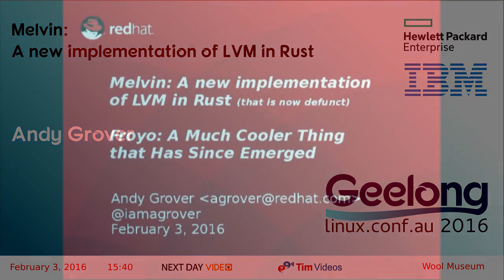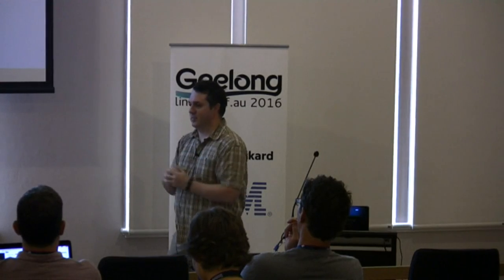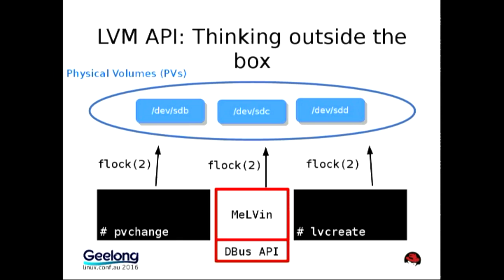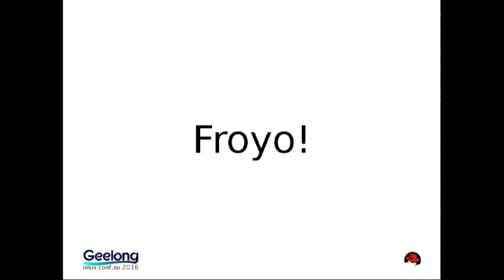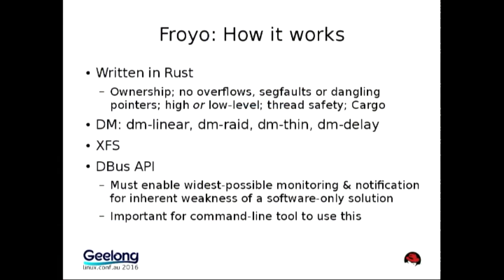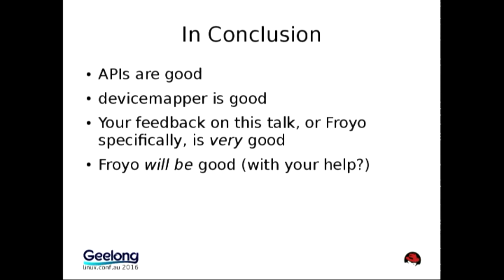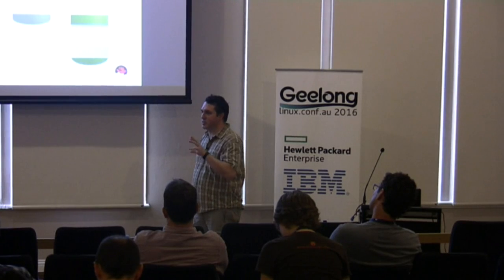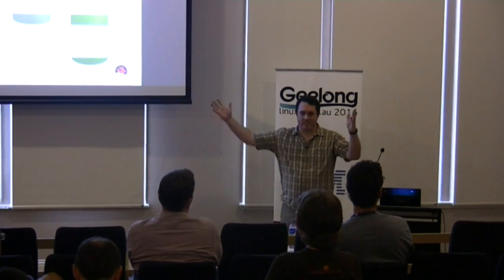Melvin: A new implementation of LVM in Rust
Andy Grover
The LVM2 logical volume management tool has been a mainstay of using Linux for many years. Rust is a new memory-safe systems programming language. Melvin is a pure Rust implementation of LVM2 and libdm functionality. This talk will cover why Rust is uniquely suited for rewriting LVM and other existing C-based projects: the benefits that accrue from a second implementation generally, and the benefits particular to using Rust. We will also peer under the covers of LVM to understand what's actually going on, what Melvin supports already, and what's still to come.